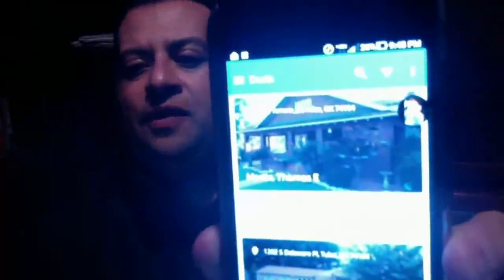10.23.18 Training Video